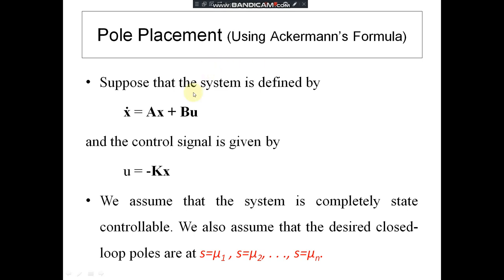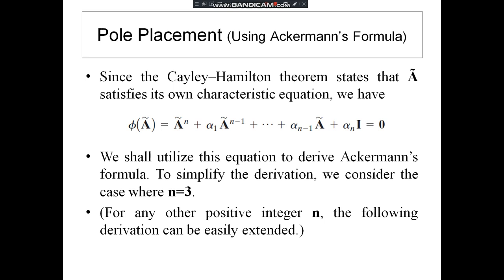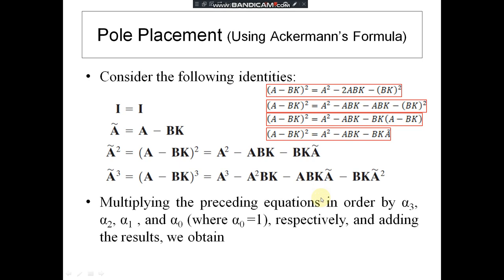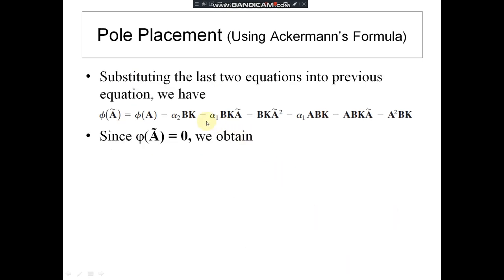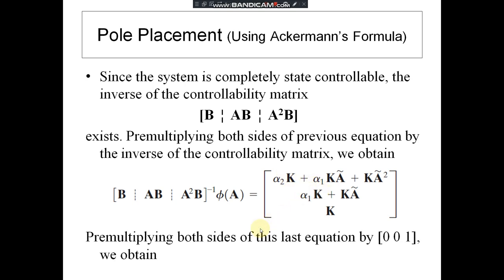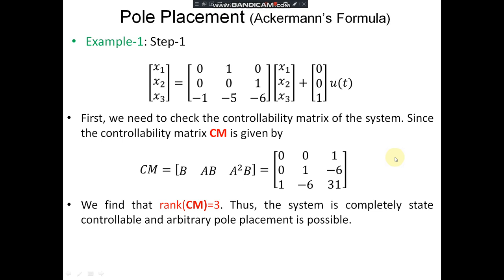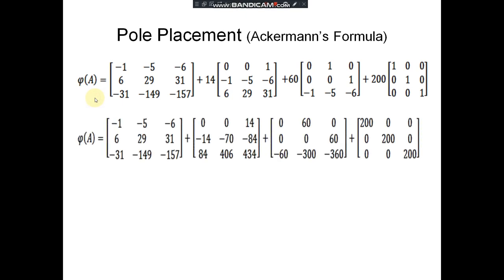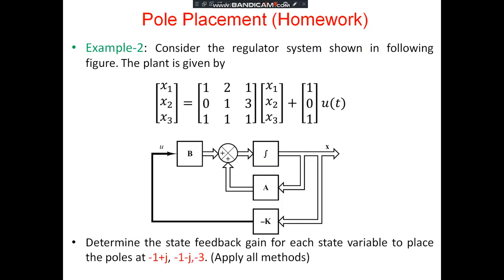Unit4_4-Pole Placement Using Ackermanns Formula Method